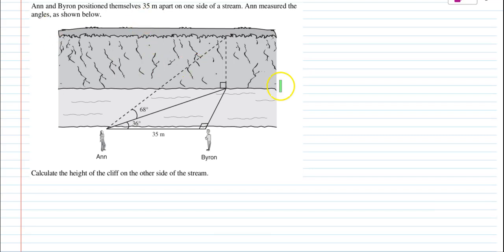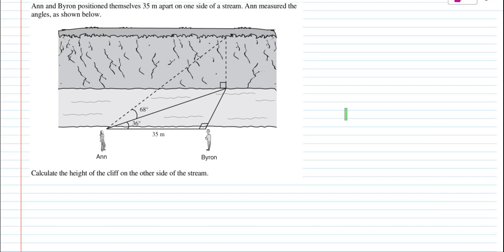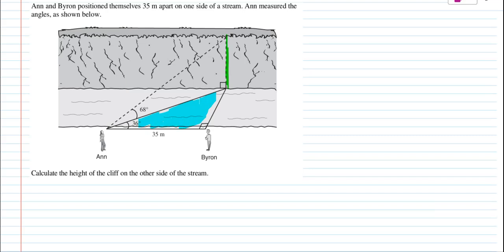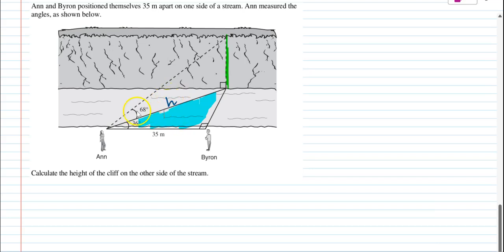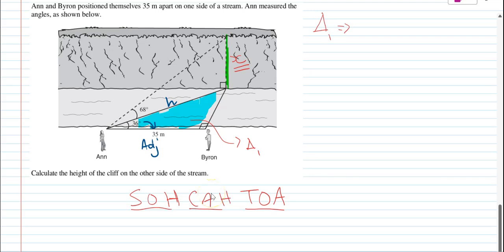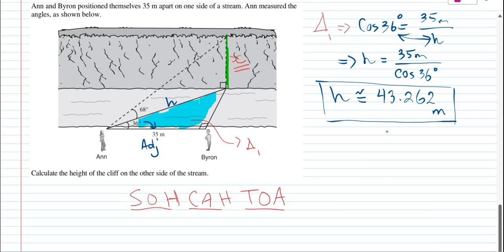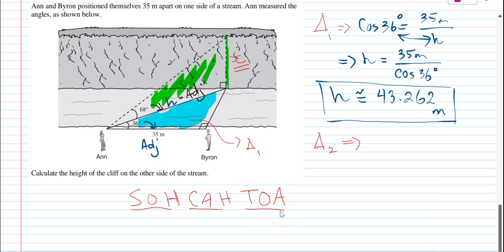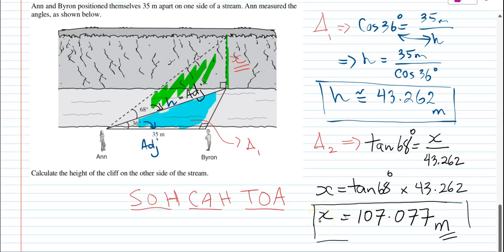Solving a Trigonometry Problem using Two trigonometric Ratios, Geometry, Math 10.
In this problem-based trigonometry lesson from the MathSupport channel ( @mathsupportnow ), we solve a realistic triangle problem using two trigonometric ratios: cosine and tangent. We’ll walk through how to analyze the diagram, choose the correct ratio based on given sides or angles, and strategically use cosine and tangent to find missing lengths or angles. This video is perfect for Grade 10–11 students learning right triangle trigonometry or preparing for tests.

What You’ll Learn in This Video:
✅ Review of cosine and tangent definitions
✅ When to use tan = opposite/adjacent and cos = adjacent/hypotenuse
✅ How to analyze a diagram and label sides correctly
✅ Solving multi-step problems using both ratios
✅ Using angle of elevation/depression and diagram clues
✅ Rounding final answers appropriately
✅ Connecting sides and angles with real-world context

📊 Visual and Diagram Strategy:
📌 Label the triangle with sides and angles
📌 Identify known and unknown values
📌 Use one trig ratio to find a side
📌 Use the second ratio to find an angle or the remaining side
📌 Interpret the solution in context (e.g., height of a pole, distance across a river)

🚫 Common Mistakes to Avoid:
Mixing up opposite and adjacent sides
Using the wrong ratio for the triangle
Not setting the calculator to degree mode
Forgetting to round answers correctly
Solving for the wrong side or angle
Misreading diagram measurements or angle positions

00:00 – Introduction & Problem Setup
01:17 – Triangle 1: Use Cosine to Find Hypotenuse
04:51 – Triangle 2: Use Tangent to Find Height
06:52 – Final Answer & Rounding Tips
07:16 – Wrap-Up & Invitation to Comment

 🎯Who This Video Is For:
✔ Grade 10–11 trigonometry students
✔ Geometry and right triangle learners
✔ Students preparing for unit tests or final exams
✔ Visual learners who benefit from step-by-step diagrams
✔ Homeschool and independent math learners